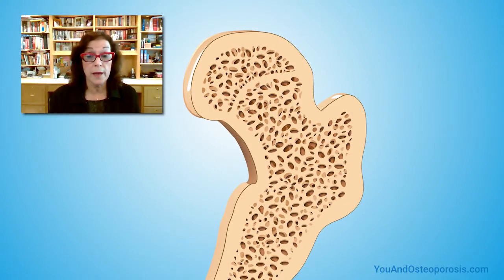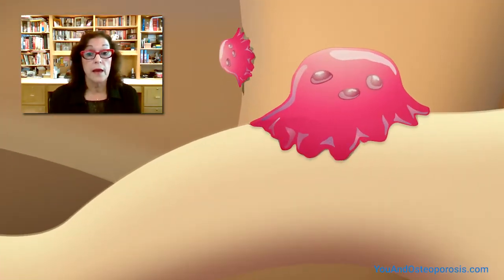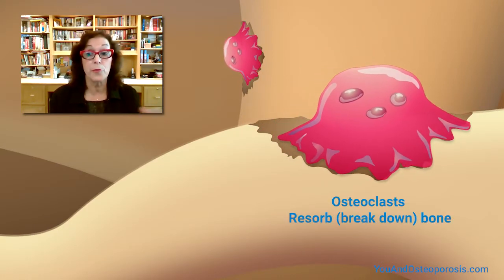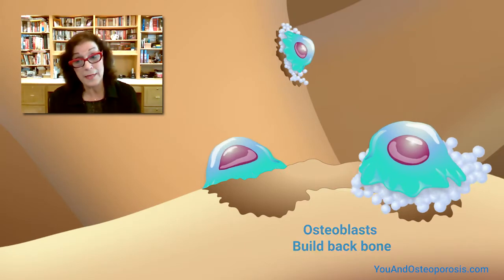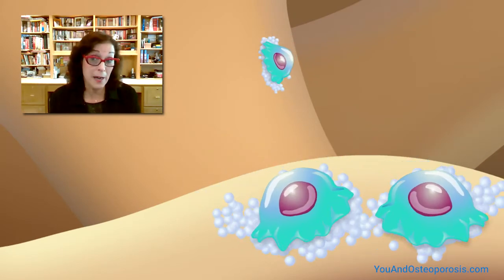How do antiresorptive drugs work in osteoporosis?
Dr. Risa Kagan, an expert on osteoporosis, discusses how antiresorptive drugs work on the osteoclasts, the cells that break down bone. She also describes the medications that are currently available, how long different medications keep working after the dose is given, how doctors can choose the best medication for you, and how they may adjust the dose to avoid side effects.